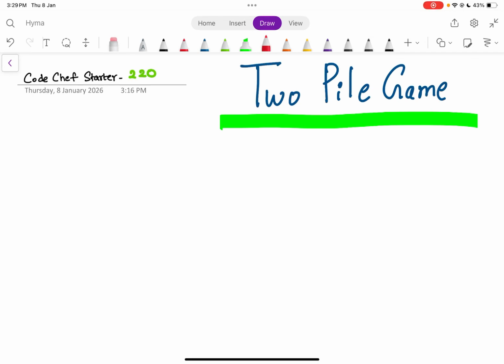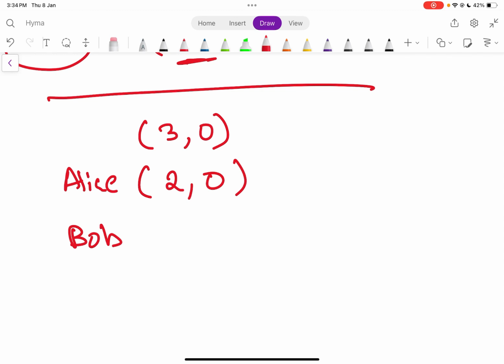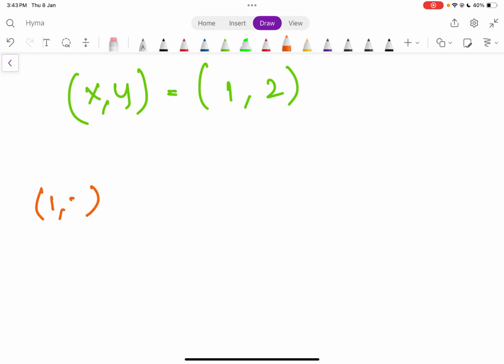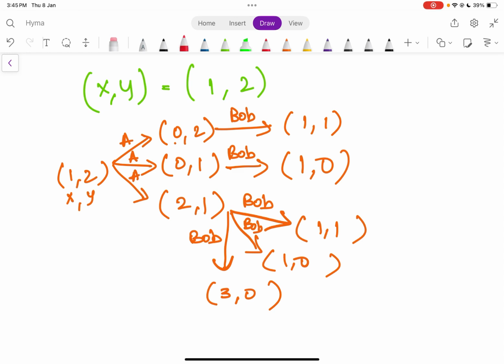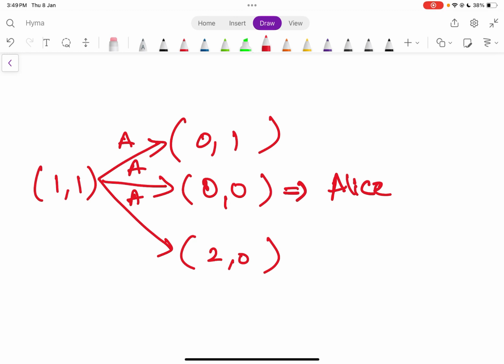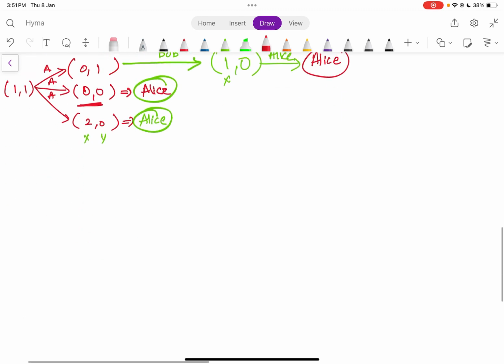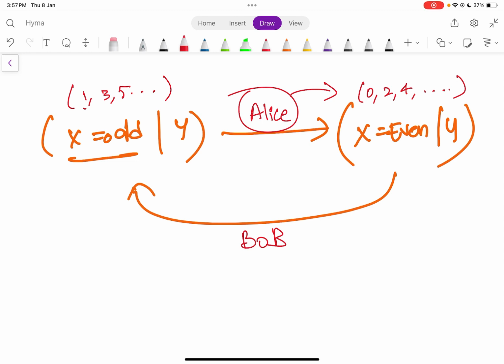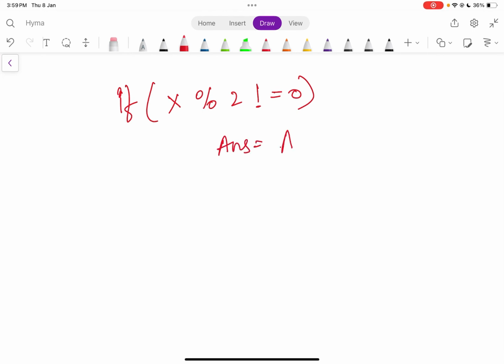Two Pile Game || Codechef Starter - 220 || Video Editorial